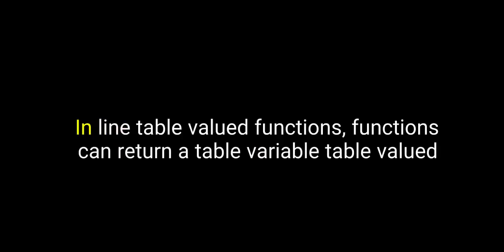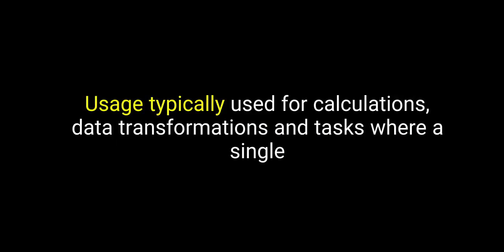Difference between Stored Procedure and Function (Sp vs Fn)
Stored procedures and functions are database objects in SQL that allow you to encapsulate a series of SQL statements into a reusable, named block of code. While they have similarities, there are also key differences between the two:

In summary, use stored procedures when you need to execute a series of SQL statements, possibly modifying the database, and use functions when you need to compute and return a specific value based on input parameters without modifying the database. The choice between them depends on the specific requirements of your application.

differences between stored procedure and function
difference between stored procedure and function
differences between procedure and function in sql
what is the difference between stored procedure and function in sql
difference between functions and stored procedures
stored procedure vs function
stored procedure
difference between function and procedure in sqlserver
stored procedure and function in sql server
differences between procedure and stored procedure in sql server